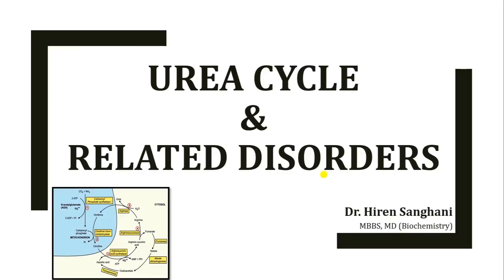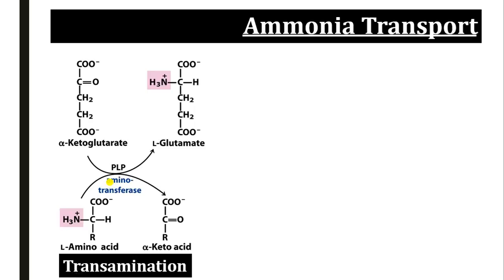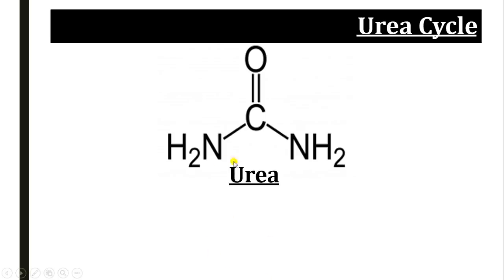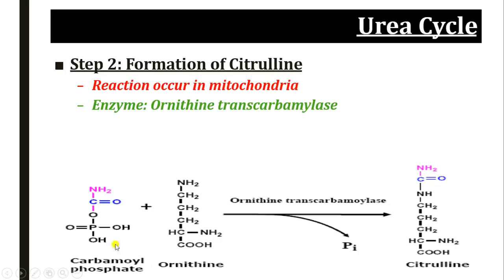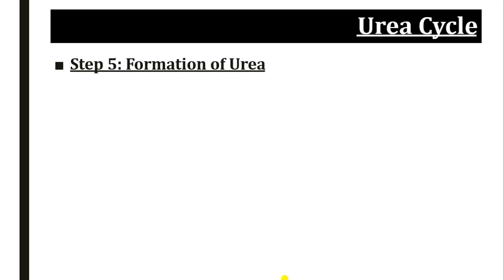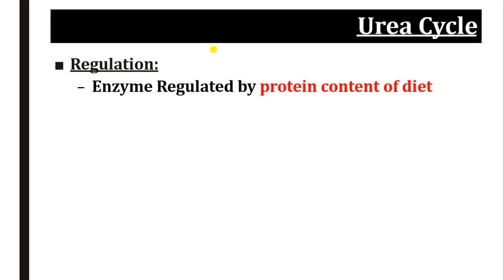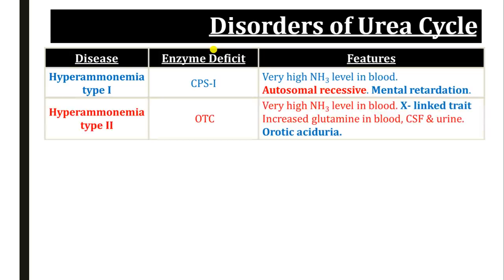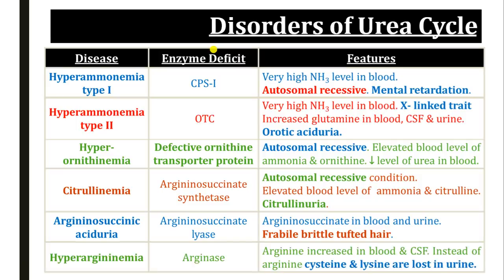Urea cycle & related disorders || Disposal of ammonia by liver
The Urea Cycle is a biochemical pathway in which the free ammonia is converted into urea so that it can be easily excreted.

link for telegram channel for MCQs biochemistry subject.